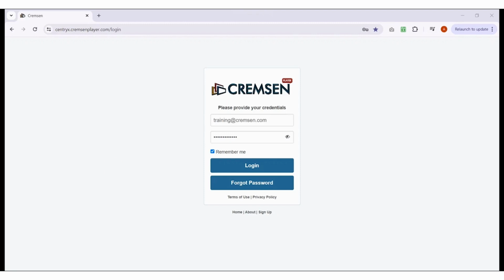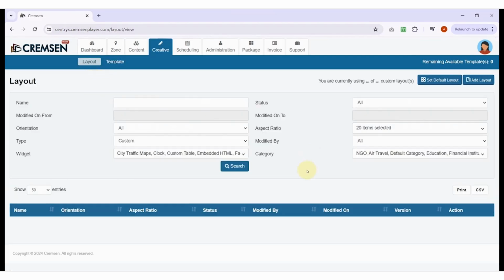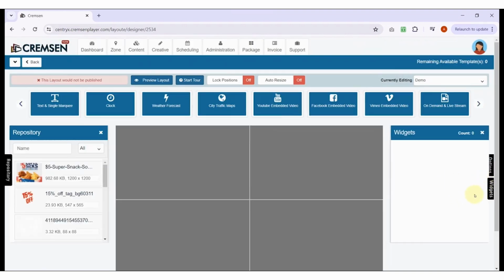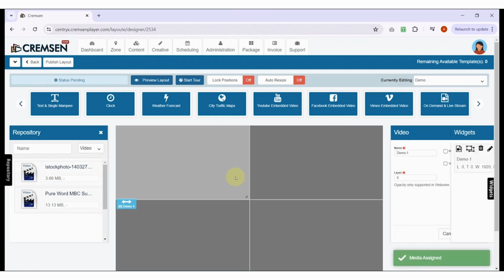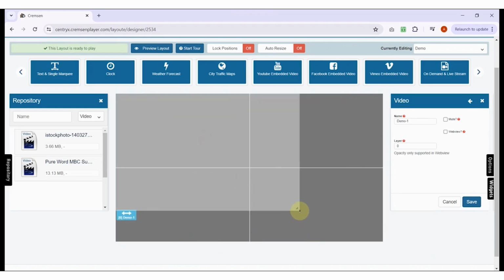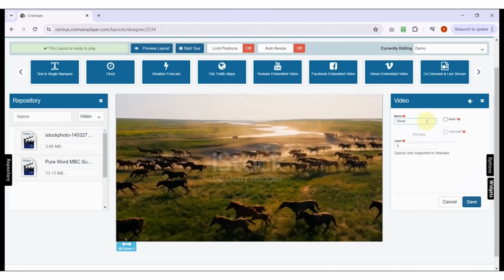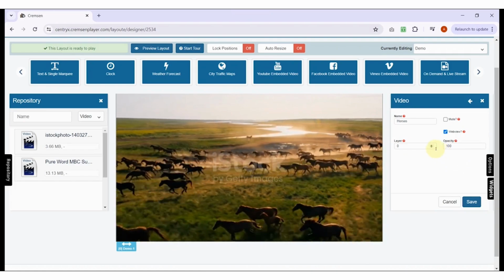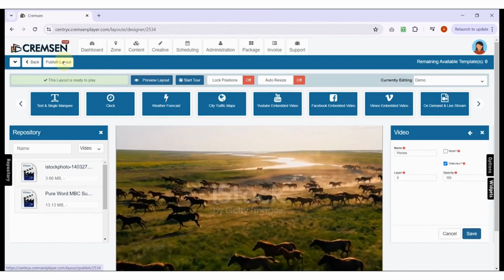Centryx - Using Video Widget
Learn how to use a video widget in a layout on the Centryx Web Portal.